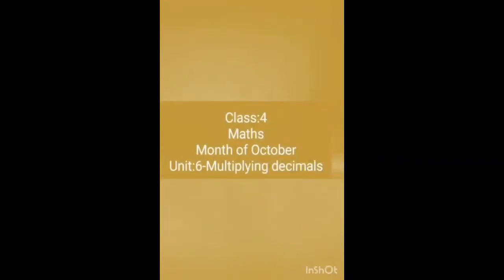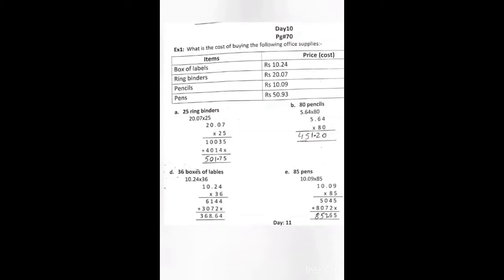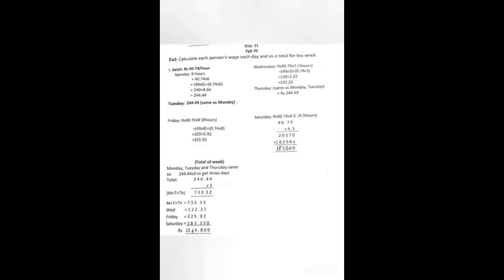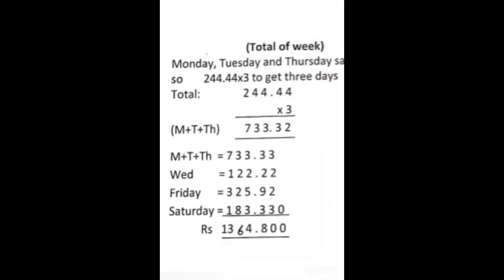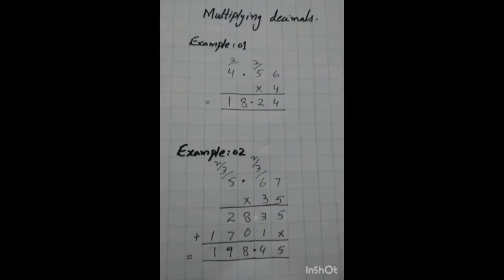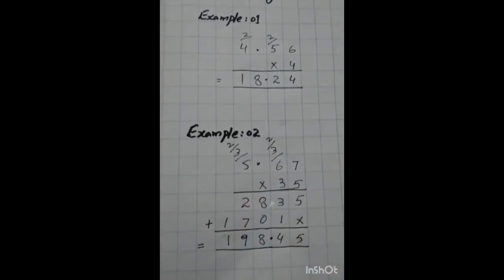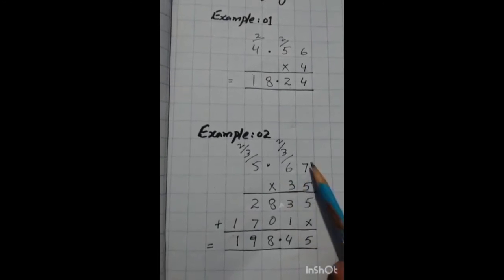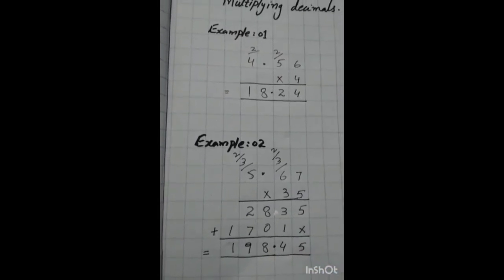Mathematics IV Week 4 October | DSSNK